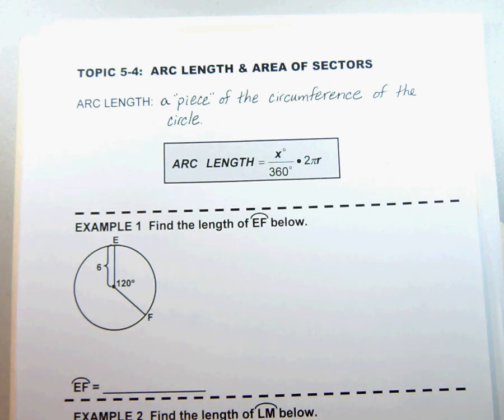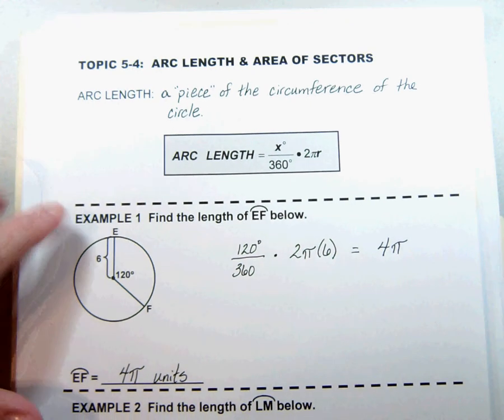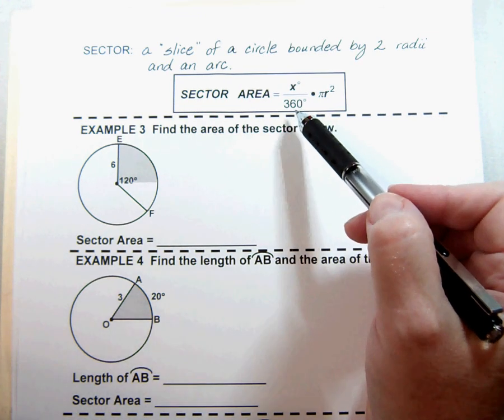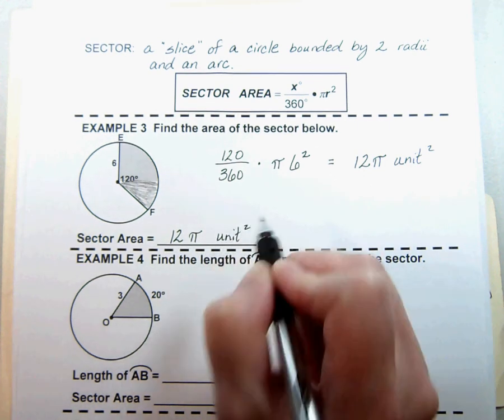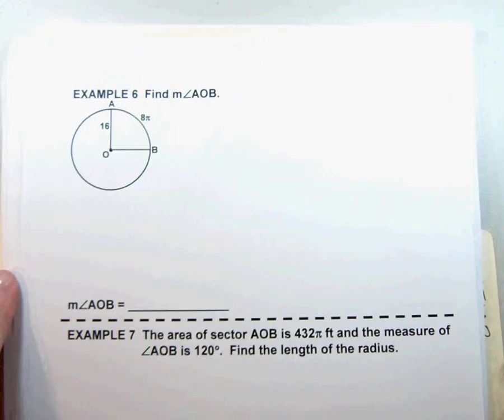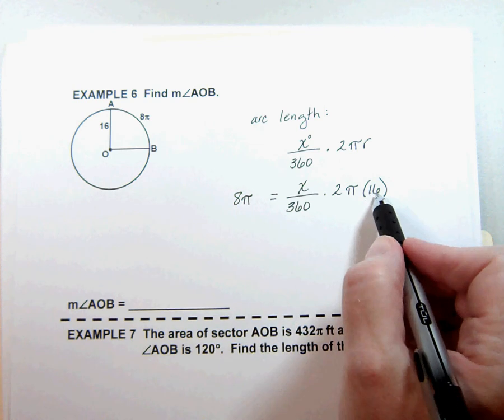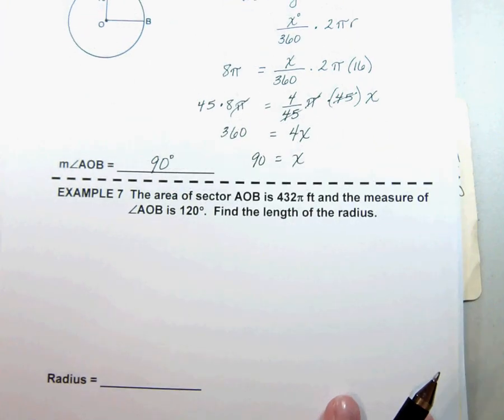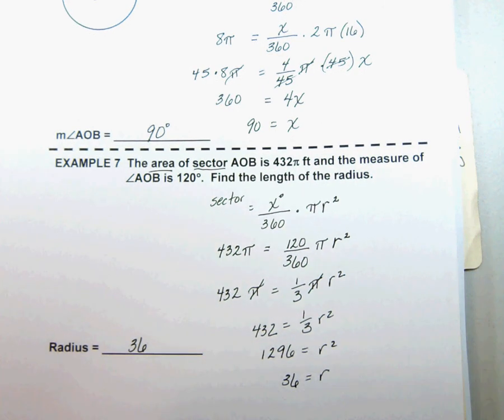G2 Topic 5-4 Arc Length & Area of Sectors